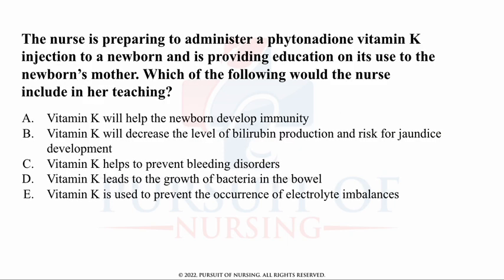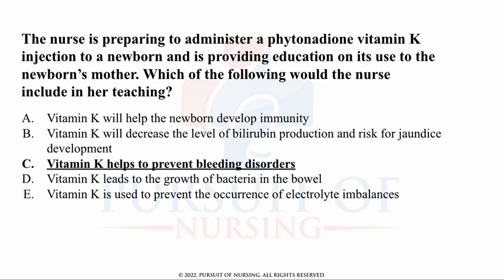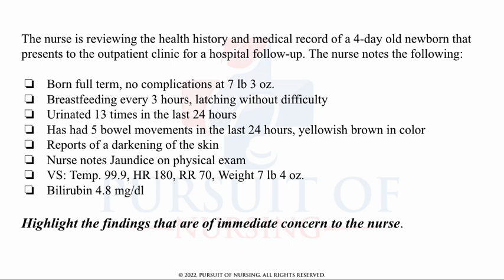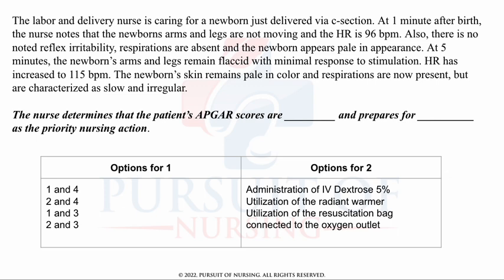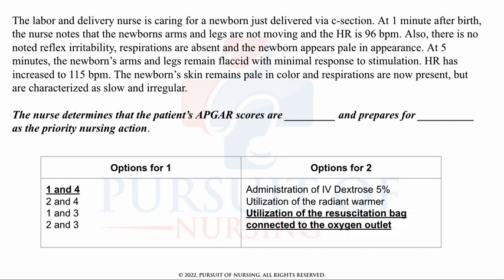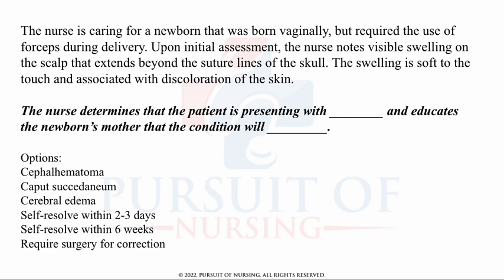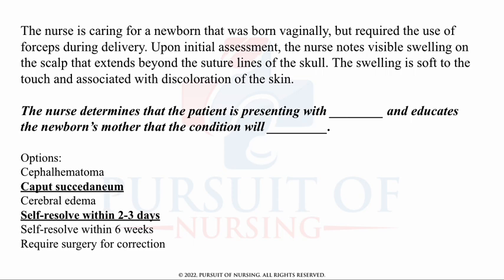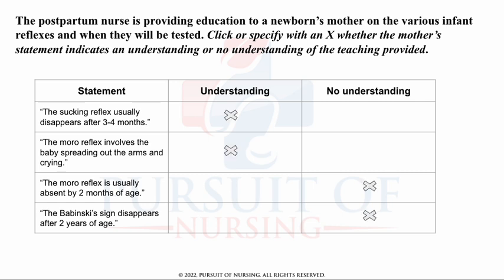Maternity Care of the Newborn Practice Question Video